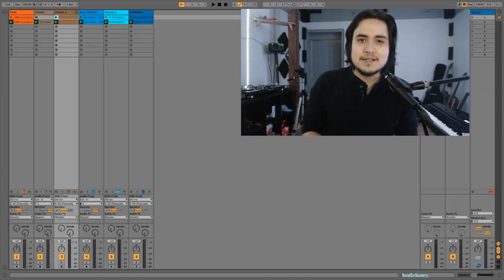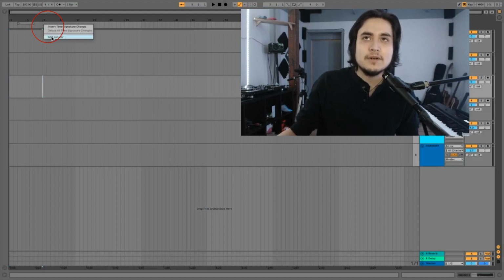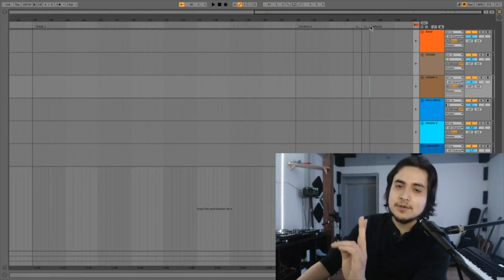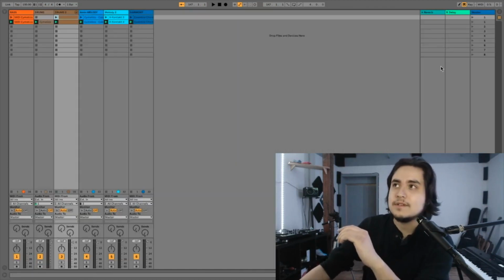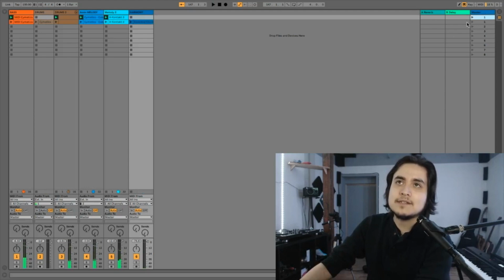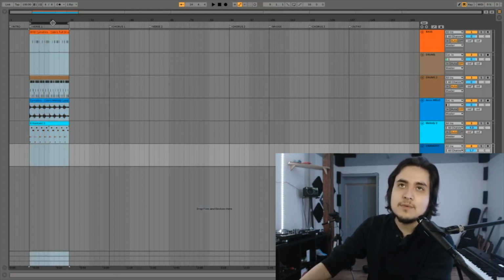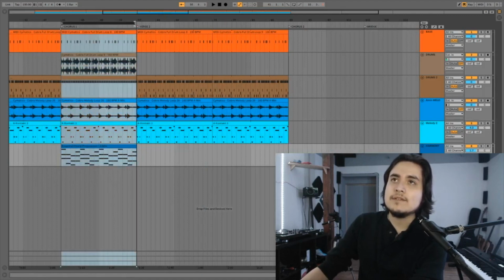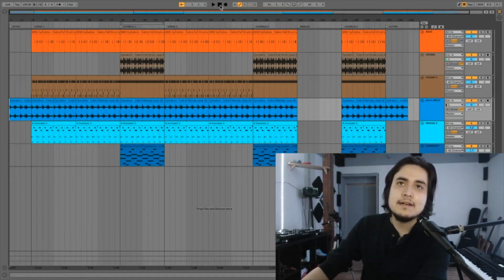09 Arrange Your Beats like a Pro "FREE MUSIC PRODUCTION COURSE"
This is the 9TH of 28 videos on my "28 DAYS LATER" music production course that will teach you how to become a full time music producer.

SERVICES:
- 1 on 1 coaching
- Online Mixing & Mastering
- Online Music Production Lessons
- Online DJ Lessons